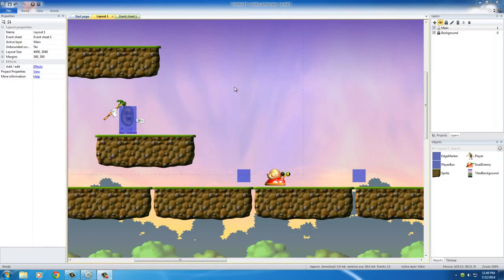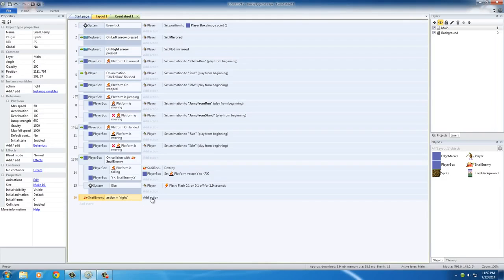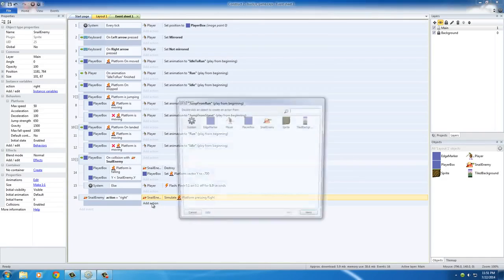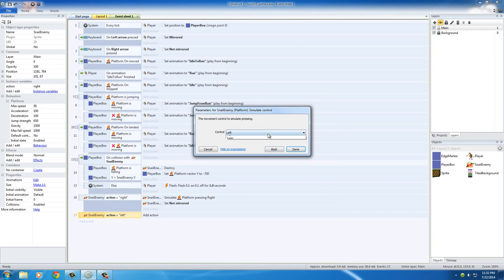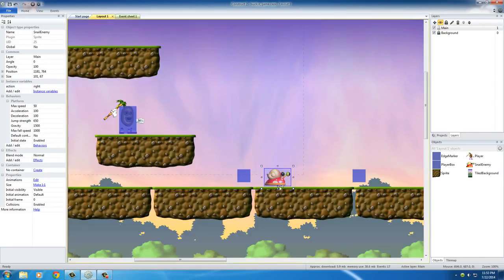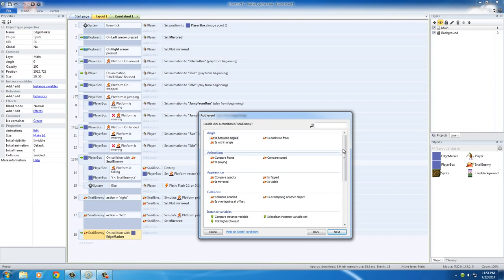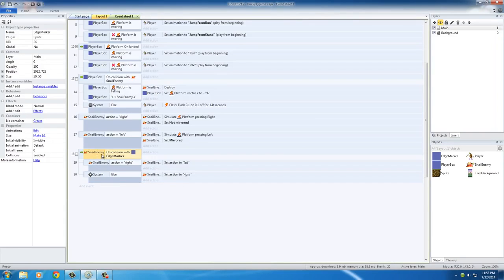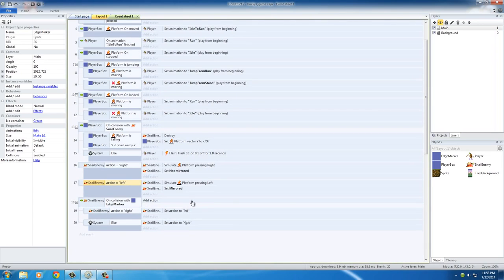Platform Game Development w/Construct 2 || 16 Making the Snail Smarter